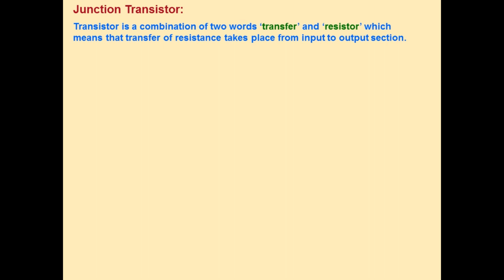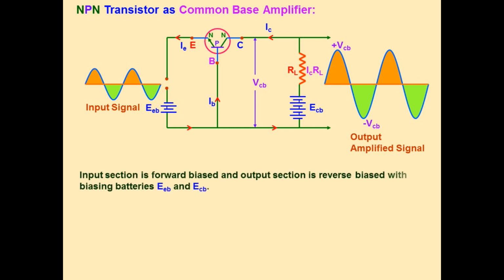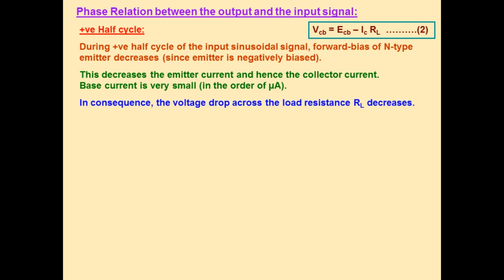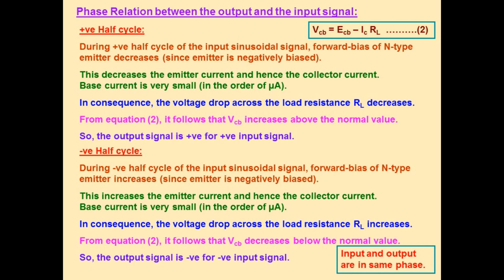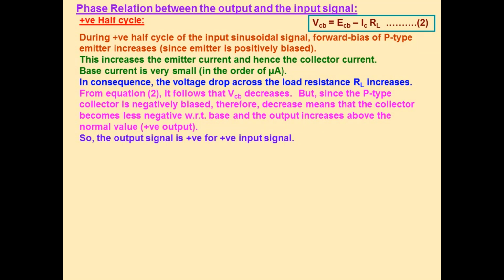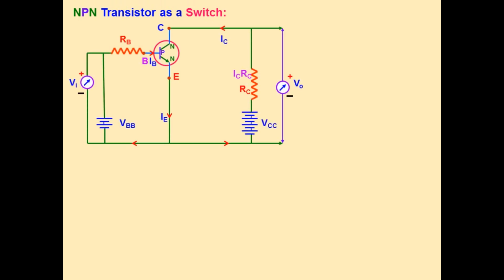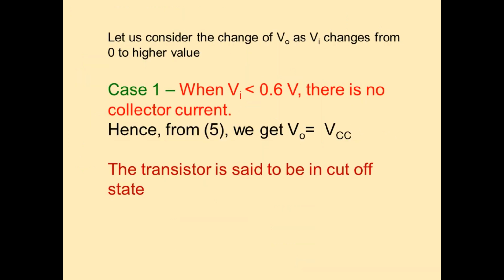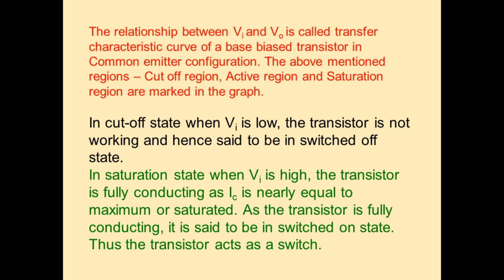SEMICONDUCTORS - PART 16